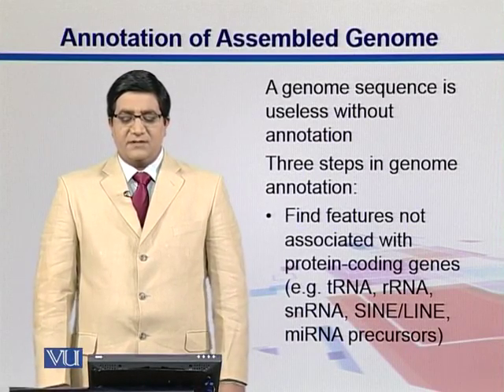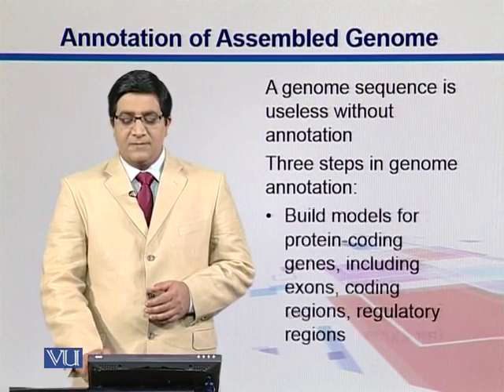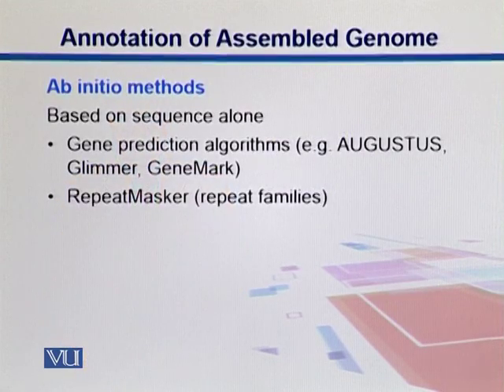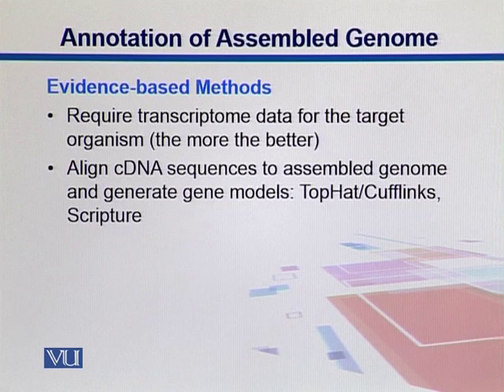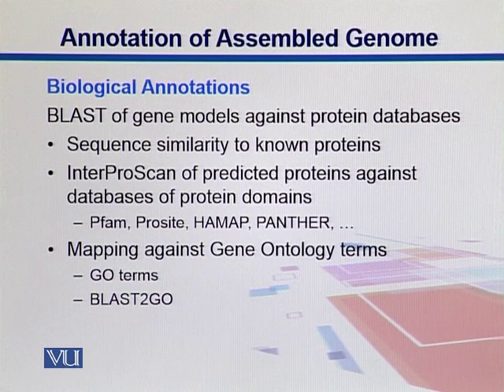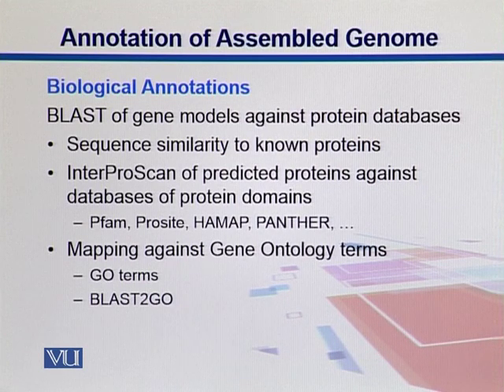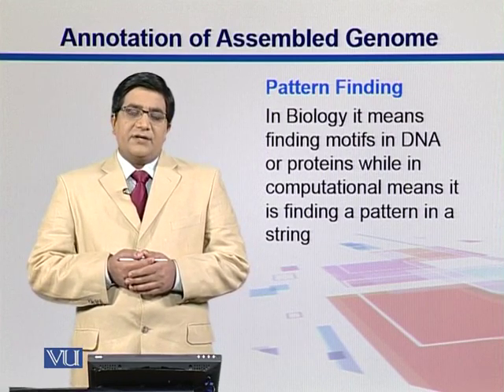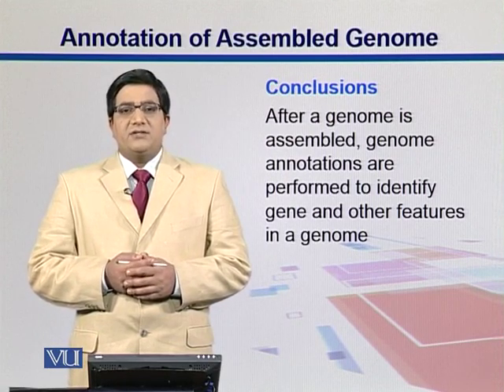Topic 124 (BIF733 - Bioinformatics I (Essentials of Genome Informatics))